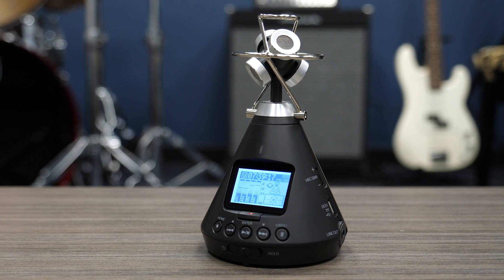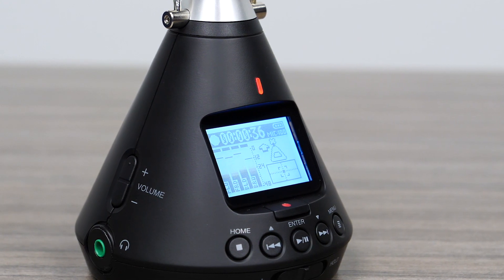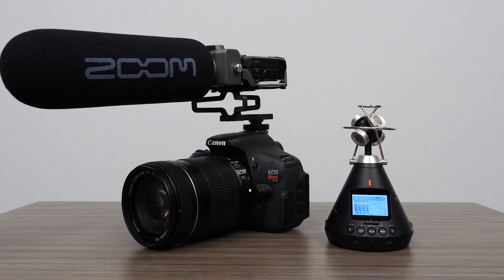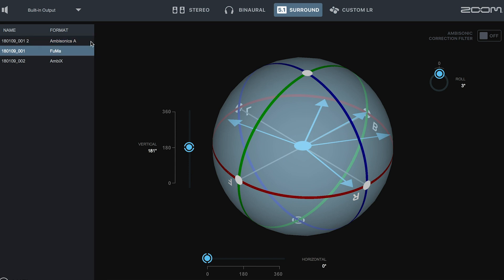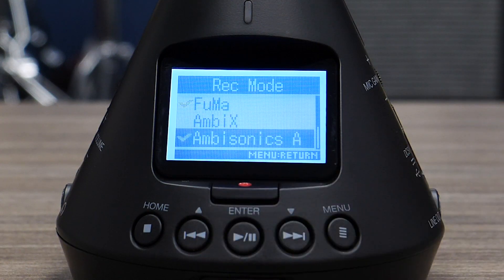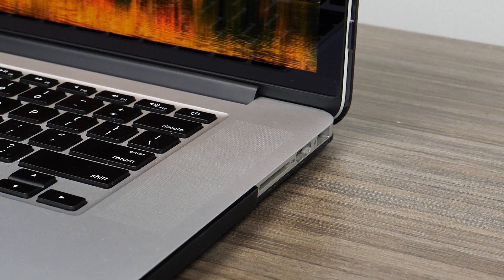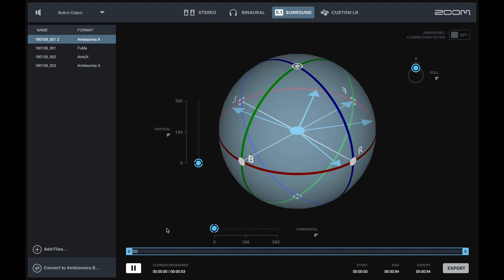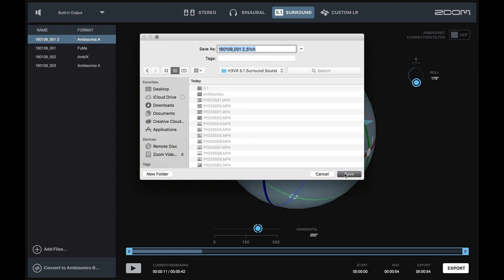Zoom H3-VR: 5.1 Surround Sound Tutorial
Hi everyone, this is John from Zoom, and I’m here to explain how to record 5.1 channel Surround Sound using the H3-VR.

5.1 channel surround is the standard surround sound format for Home Theatre systems. Mixing Mono and Stereo sources for 5.1 surround sound can be difficult, but if we use Ambisonics recording, we can easily create a 5.1 surround sound file with immersive quality. With a built-in Ambisonic mic, recorder and decoder, the H3-VR is the complete solution for capturing and processing Ambisonics audio. You can use this 5.1 mix for ambience or background audio in your video production and mix in dialogue and additional audio from other sources, such as shotgun and lavalier microphones.

To start, you will need your H3-VR, and Zoom’s Ambisonics Player software. This can be downloaded from Zoom-na.com

The Zoom Ambisonics Player is able to convert to 5.1 channel Surround from Ambisonics A or Ambisonics B, FuMa or AmbiX. For this purpose, we recommend selecting Ambisonics A format since this offers the most options in post-production.

To select the recording mode, press the MENU button, scroll down to Rec Settings and select it. Next select Rec Mode then select Ambisonics A.

Once you have finished recording, you will need to transfer the file to your computer. You can connect the H3-VR to your computer using a micro USB cable, then set the device to SD card reader mode. Press the MENU button, scroll to USB and select it, then select Card Reader. Alternatively, you can insert the SD card directly into your computer’s SD card reader .

Once the file is copied to your computer, you can import it into the Zoom Ambisonics Player application. Simply drag and drop the file into the File List. Next, click on the file to select it. Click on the 5.1 Surround listening mode at the top of the window, then select Play to preview the file. You can adjust the listener’s position by clicking and dragging the vertical, horizontal, and roll sliders. Once you have finished making your adjustments, you are ready to Export the file. Click the Export button at the bottom right of the window, select the location, then select Save.